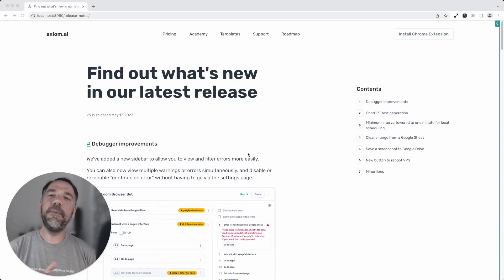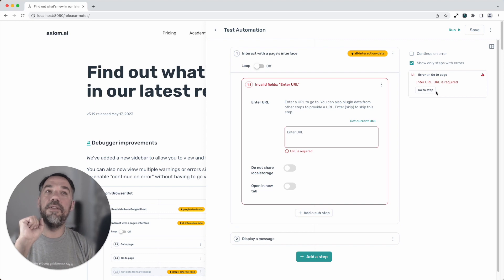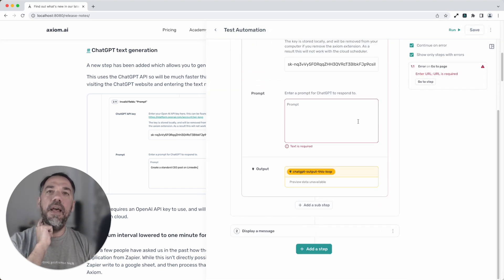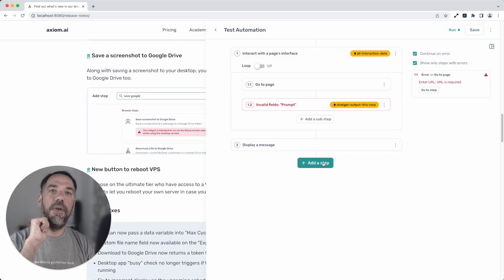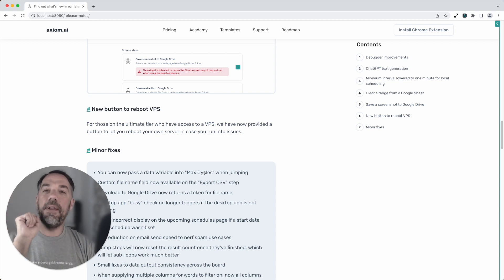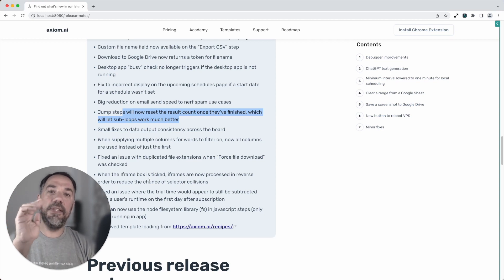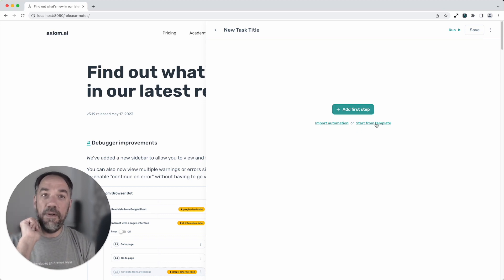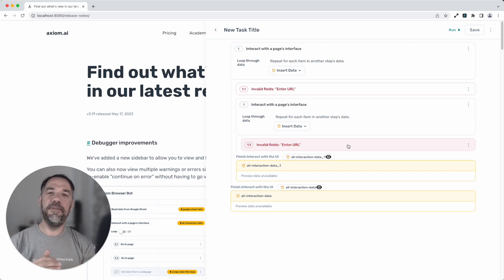Axiom.ai v3.19 shipping now - with new debugger feature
Learn how to open axiom.ai in your browser and disable it when not required.